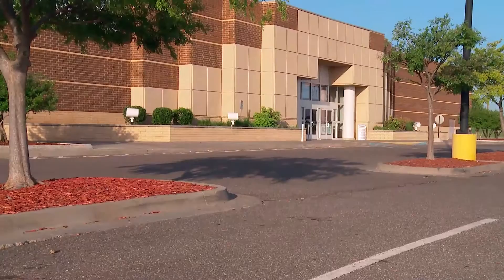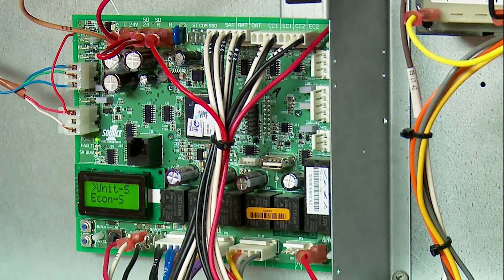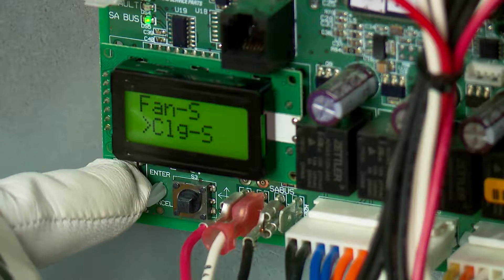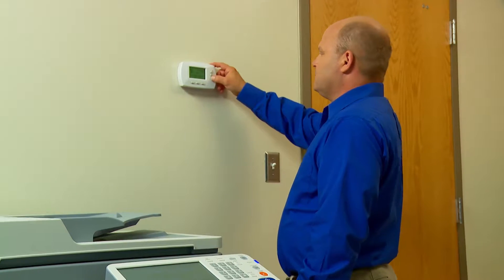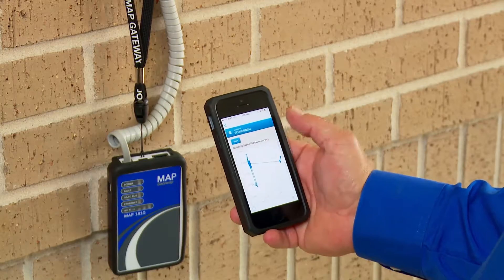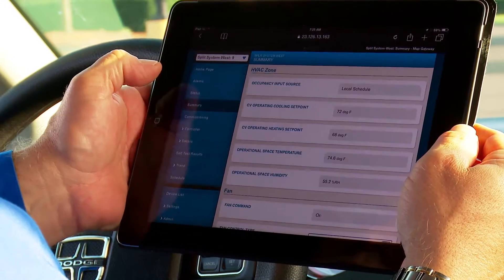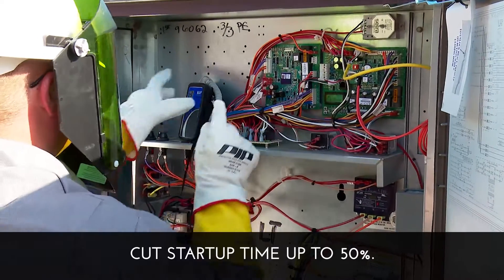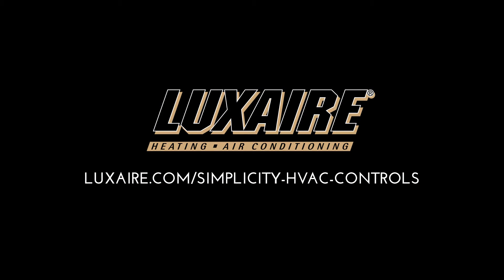Simplicity® Smart Equipment™: Luxaire® Eclipse™ Rooftop Units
Simplicity® Smart Equipment™ make it easier than ever to monitor Luxaire® HVAC rooftop systems. HVAC contractors want equipment that they know will perform to perfection, and Simplicity® Smart Equipment™ is the key to unlocking the full potential of Luxaire® HVAC units. Watch how units with Simplicity® Smart Equipment™ are providing even more efficient, longer-lasting systems.